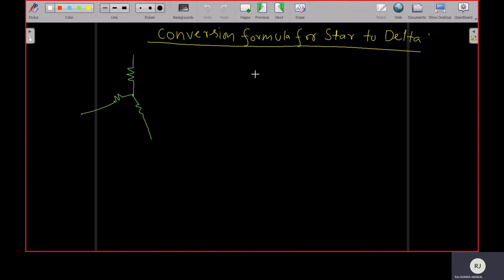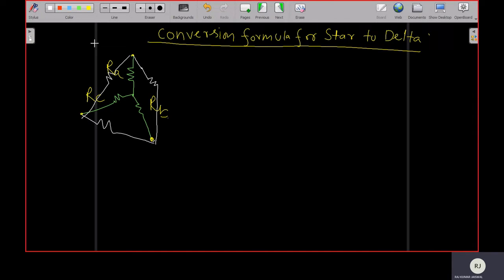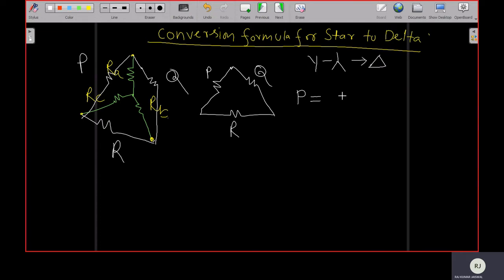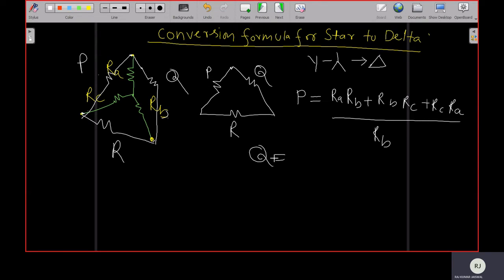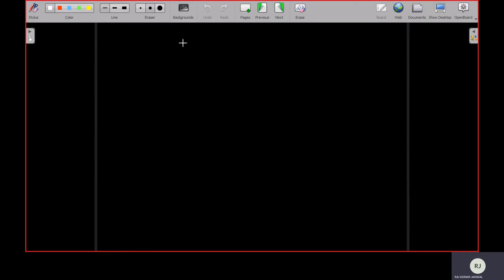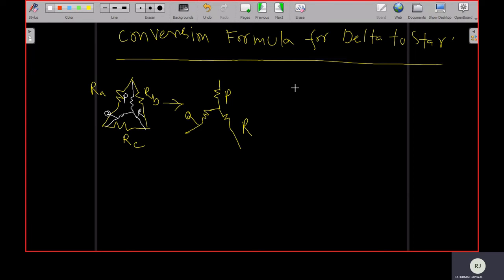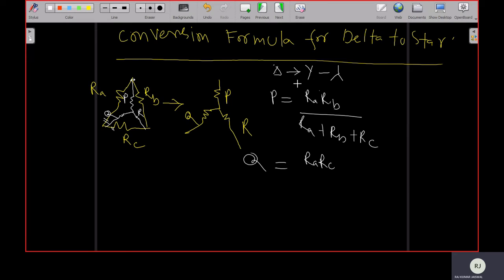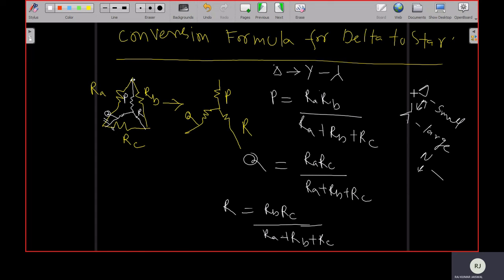STAR DELTA CONVERSION FORMULA TRICK JNTUK GATE NETWORK ANALYSIS